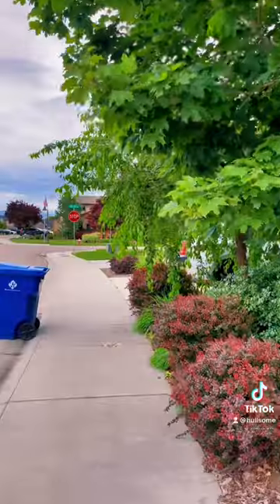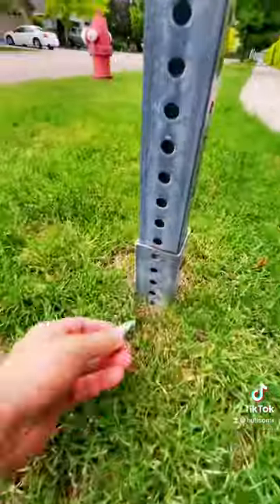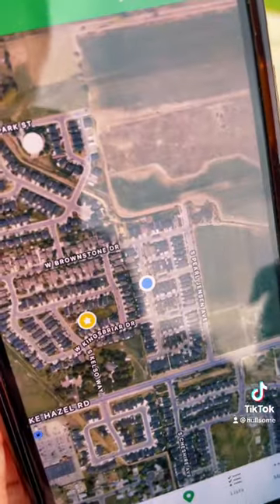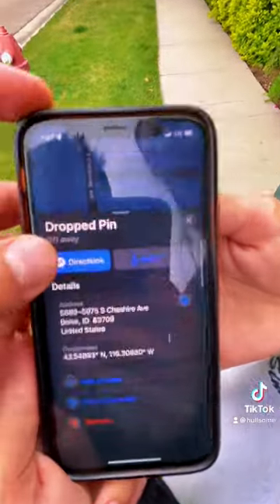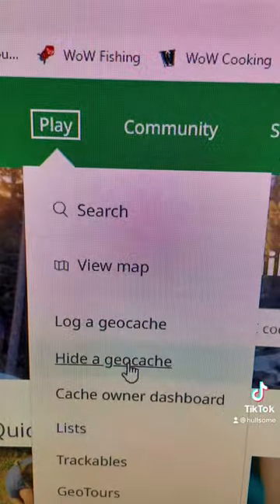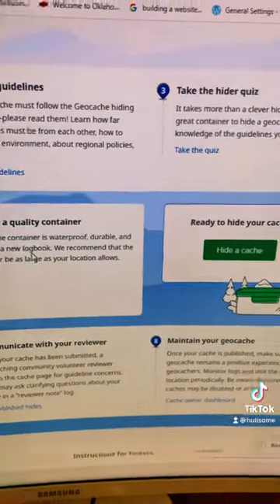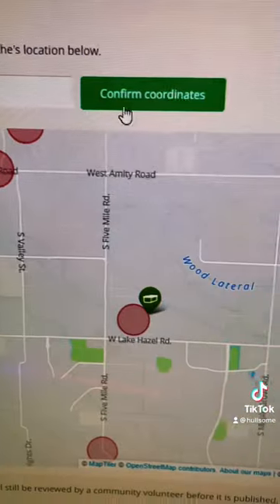You Want To Hide Your Own Geocache? This Video Explains Everything You Need To Know In 30 Seconds!